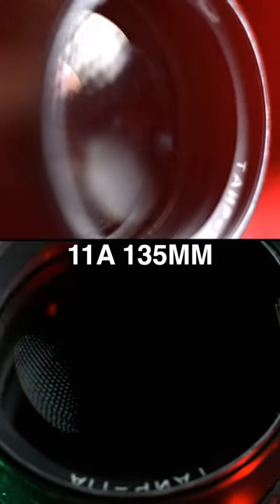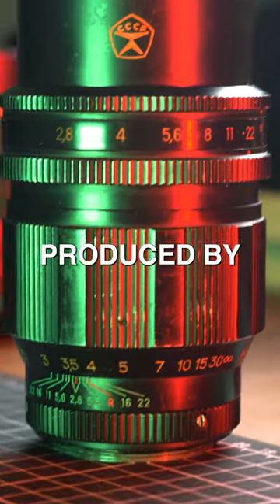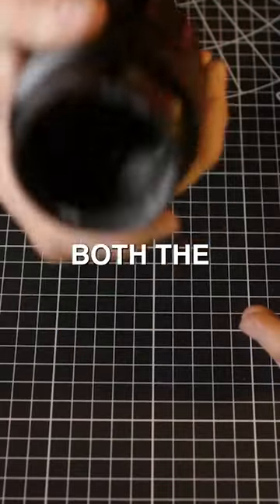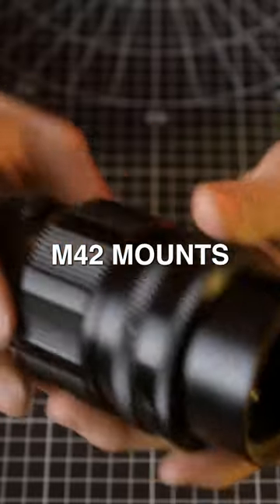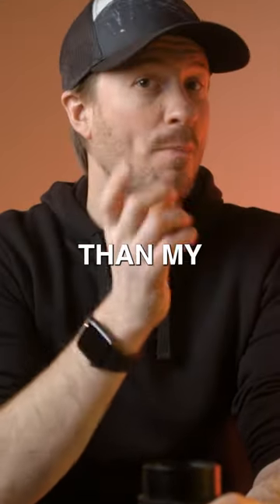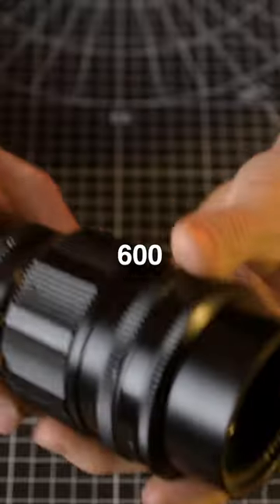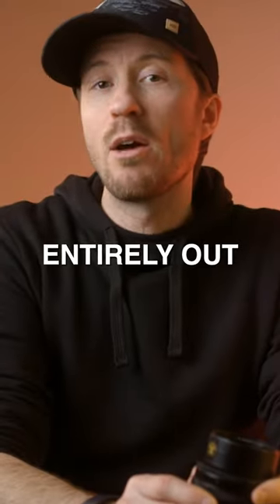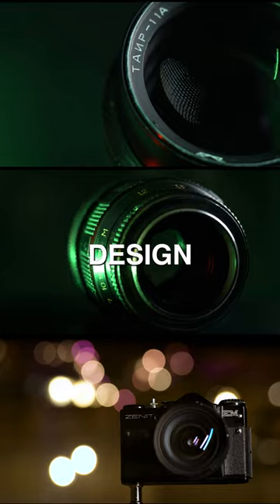Built like a Tank!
The Tair 11A 135mm F/2.8 does have a secret weapon...blades for days!